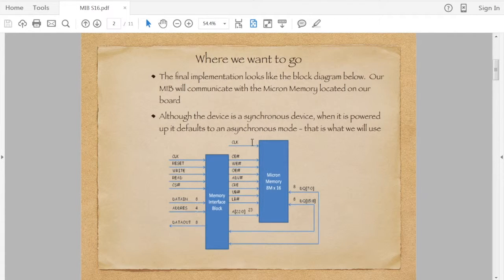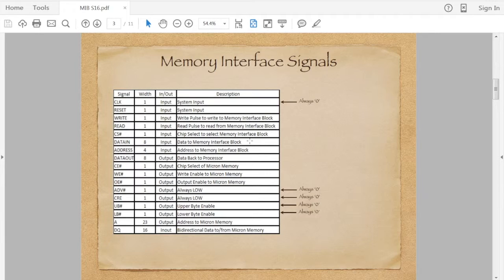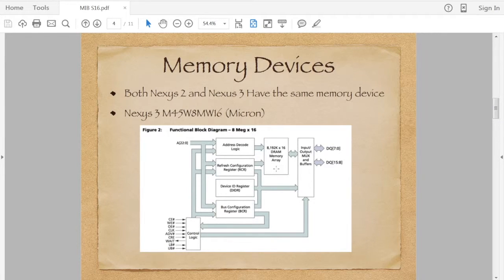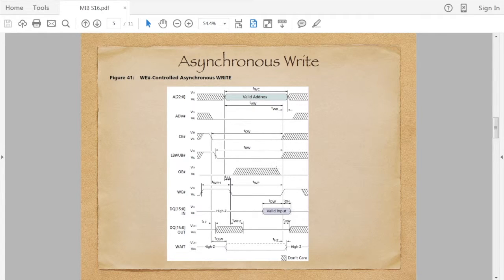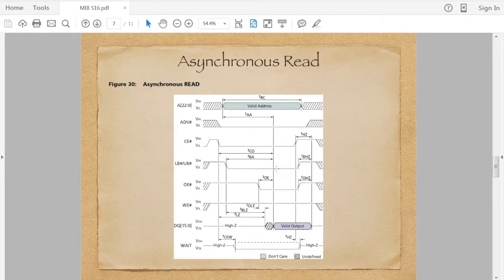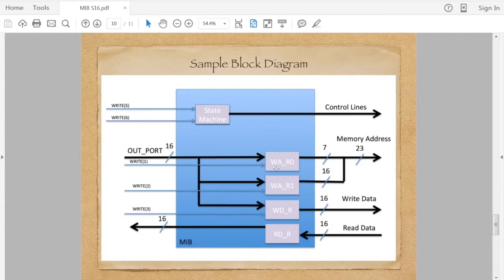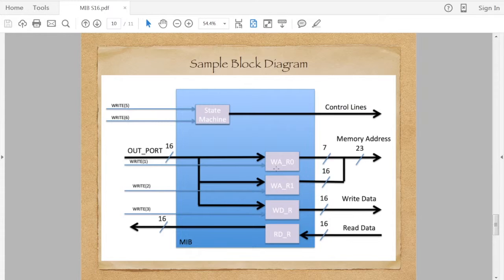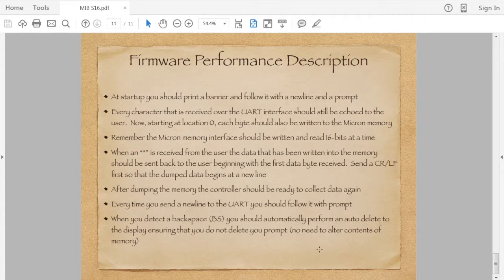MemoryInterface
This video is about MemoryInterface